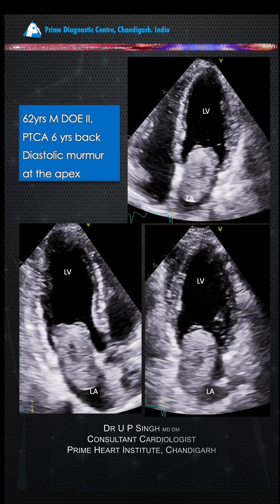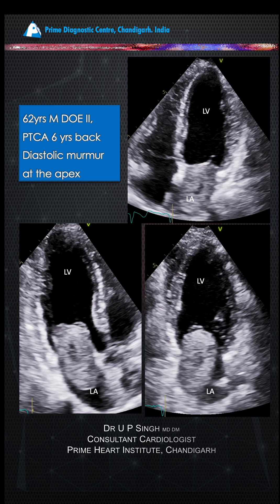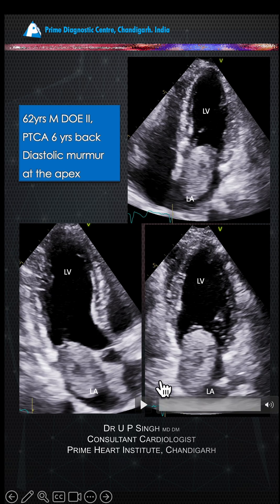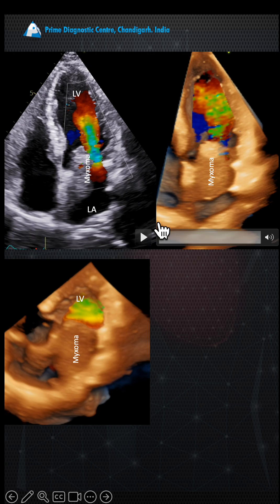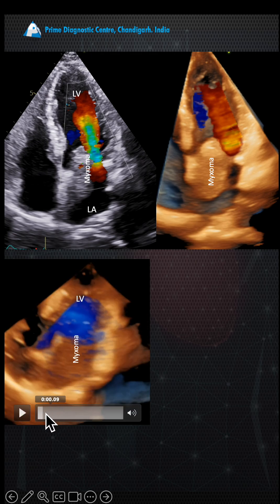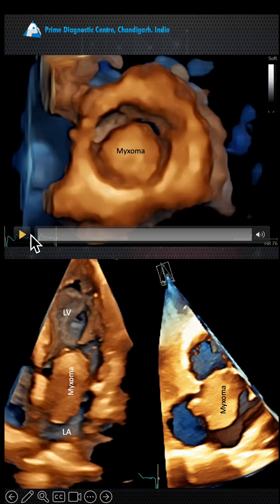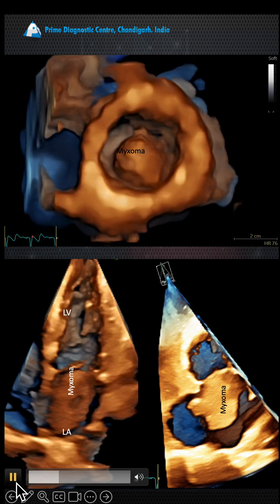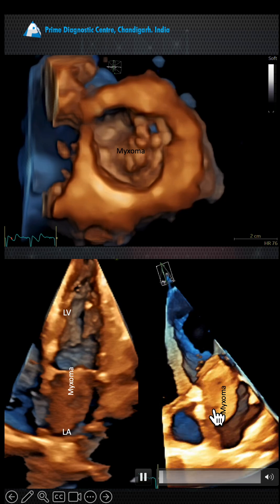Monster in the Left Atrium! 🫀 Echo Reveals Giant Myxoma Sneaking Into the Ventricle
Watch this fascinating case of a left atrial myxoma visualized on both 2D and 3D echocardiography, showing how even a mild obstruction to LV inflow can have significant clinical implications.